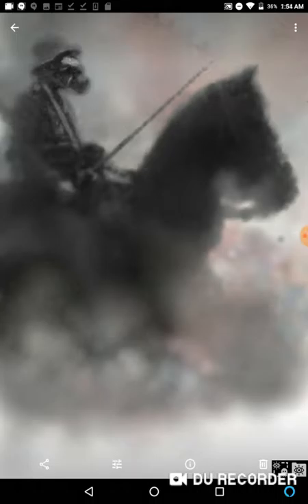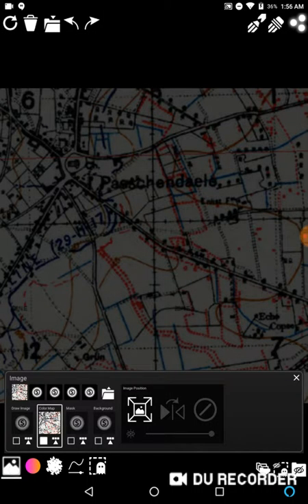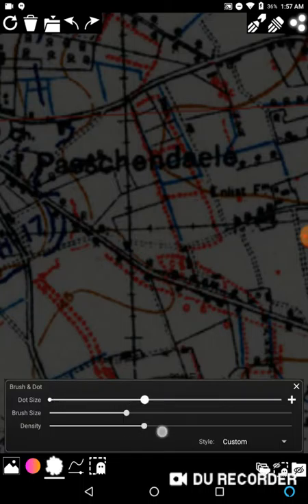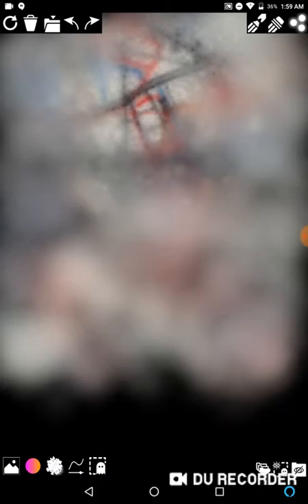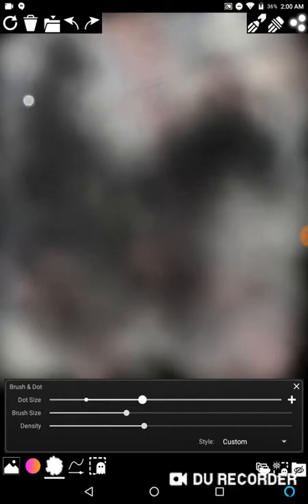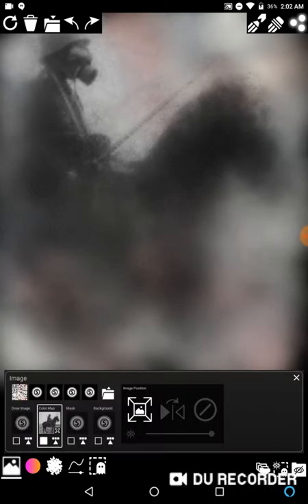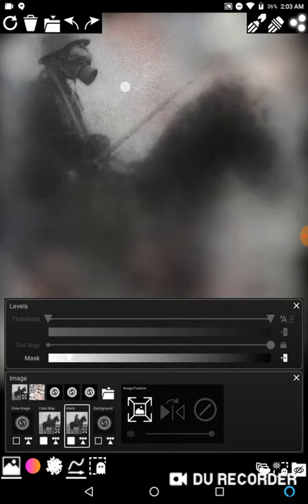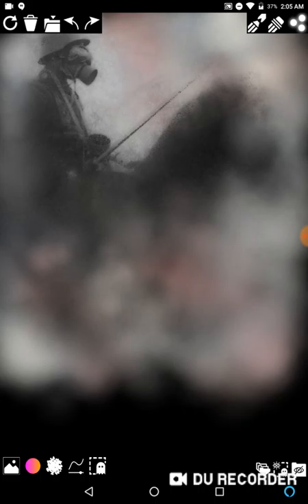Stipple Technique - Painting with Opacity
Layering faded dots to achieve a soft painting in Stipple